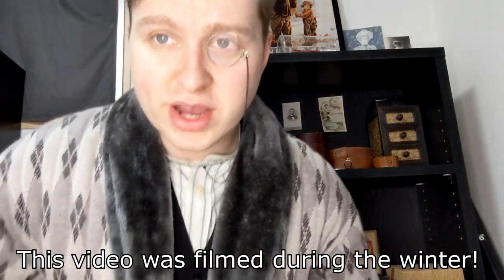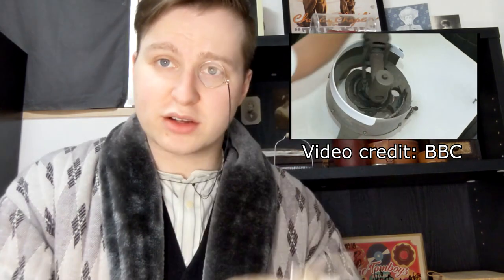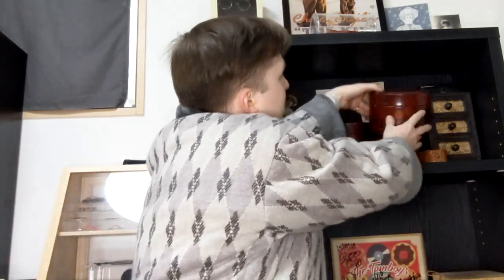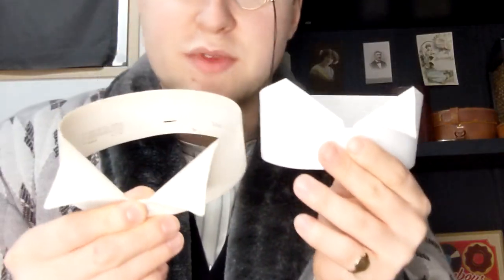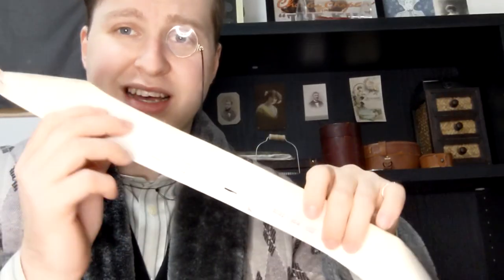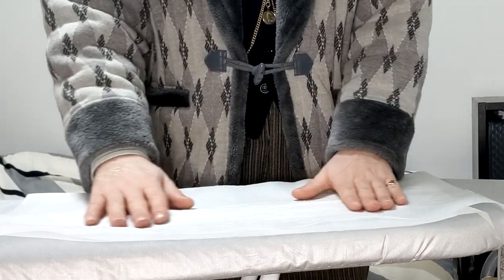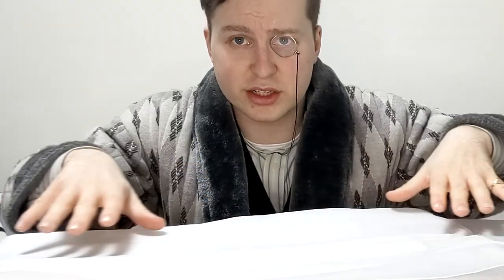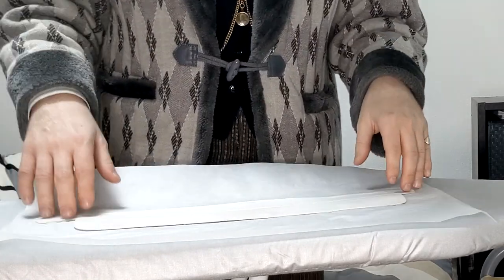How to Starch Collars! (The Modern Way)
In today's video I show you how to starch collars the modern way.
This is a very simple and easy technique that you can do at home with the modern tools we all have available.

This process works on antique starched collars, soft collars and washable stiff collars.

Let me know what other content you'd like to see from the channel in the comments below!

Collaborations:
This channel is open to collaborations with fellow YouTubers, sponsors and other businesses.